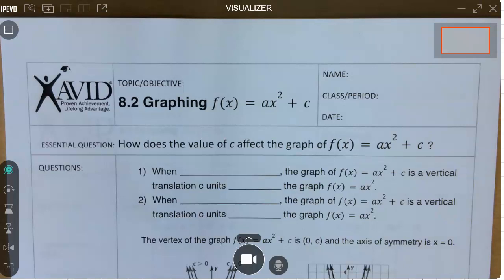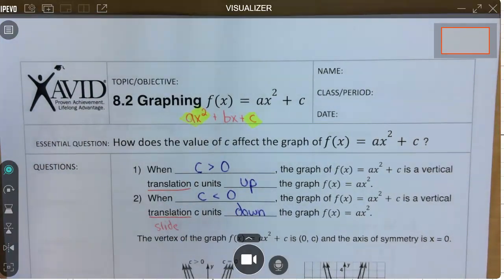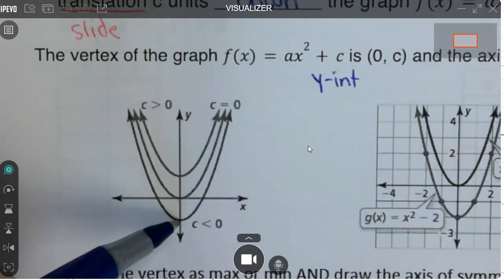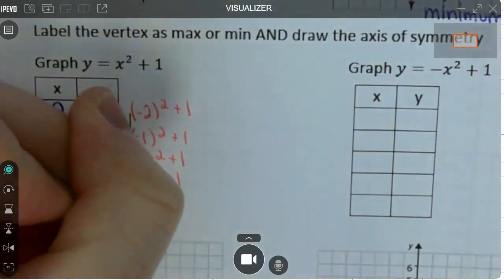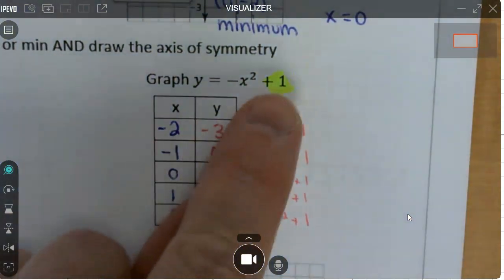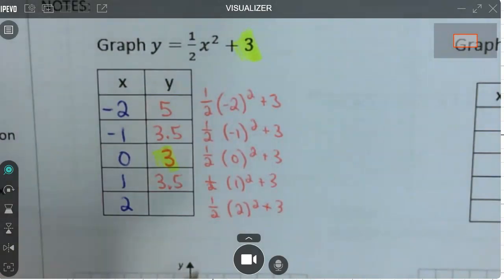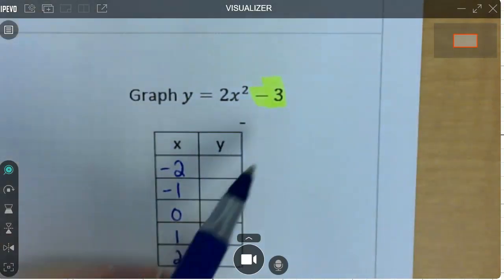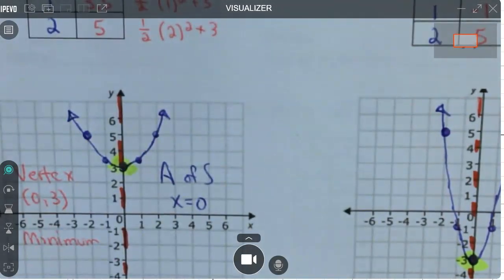8.2 Graphing f(x) = ax^2 + c